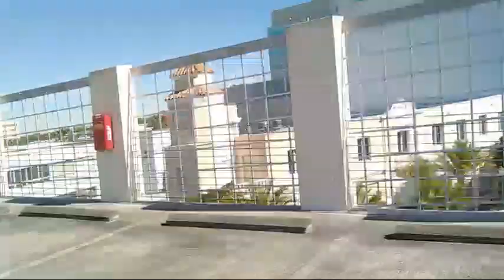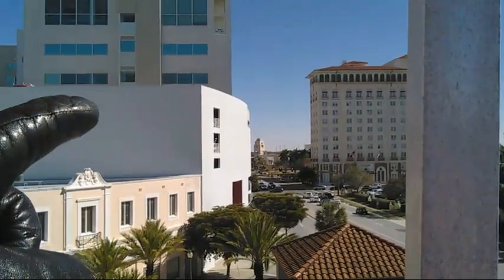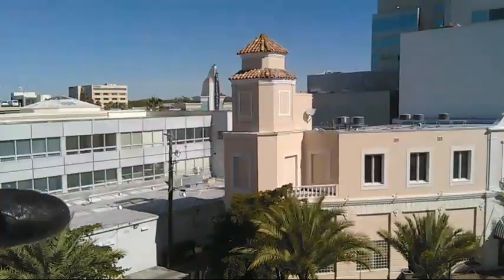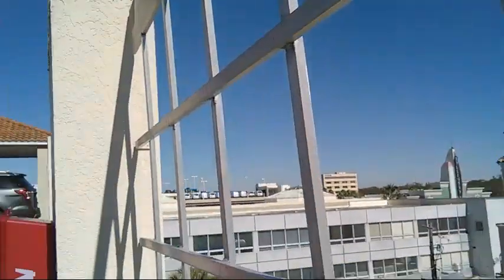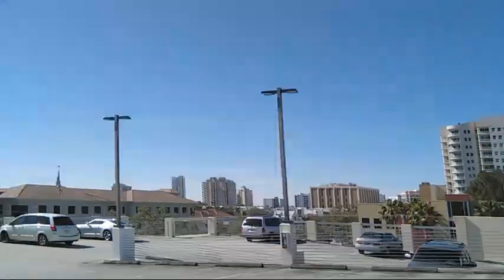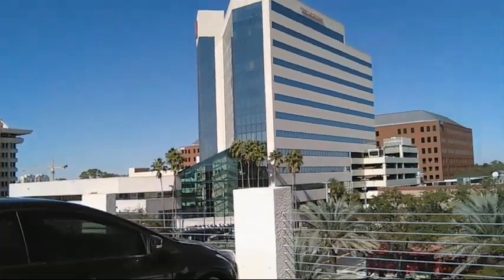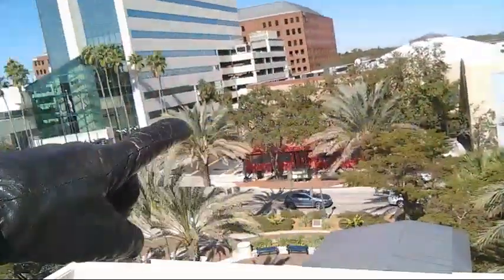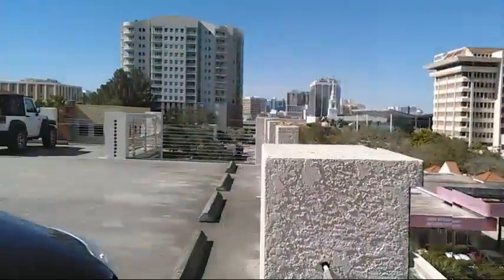That Time It Snowed In Florida